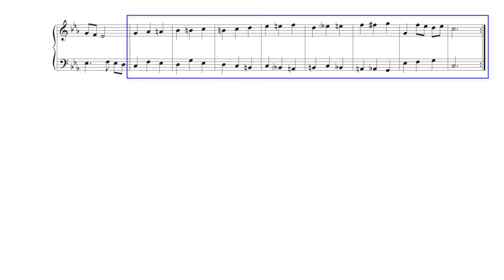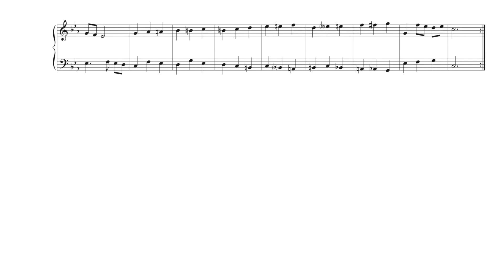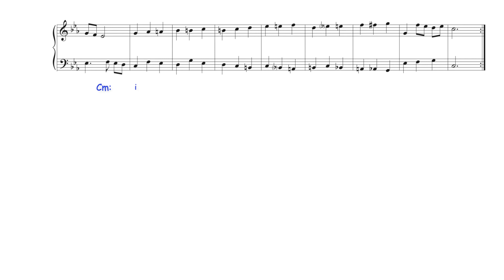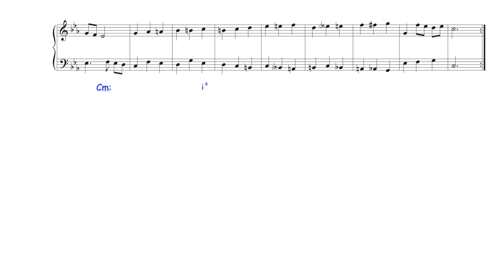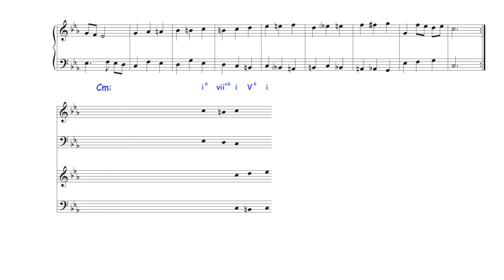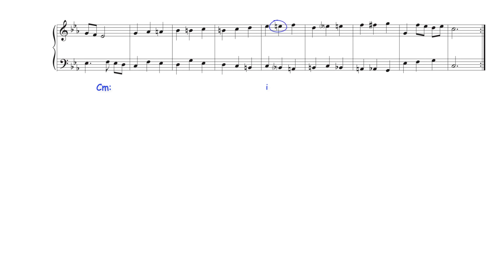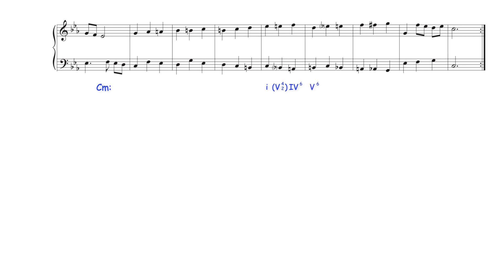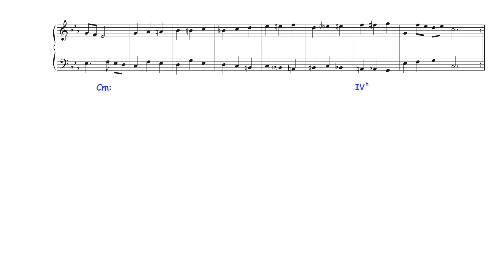Final Bars of 'Menuet', BWV 121 by J. S. Bach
Analysis of the final bars of a minuet by J. S. Bach